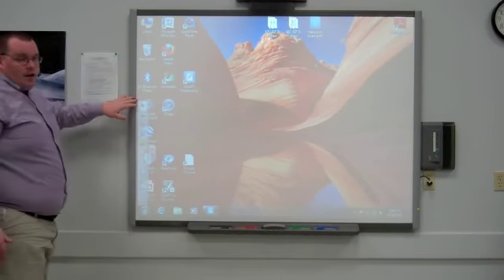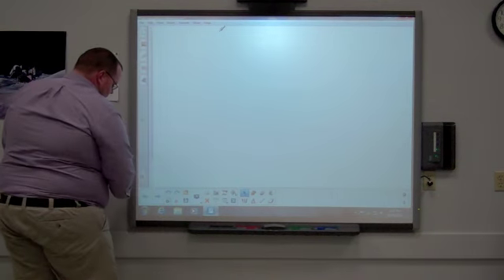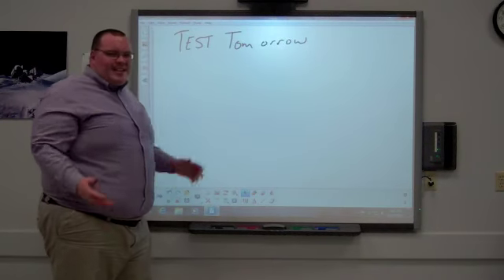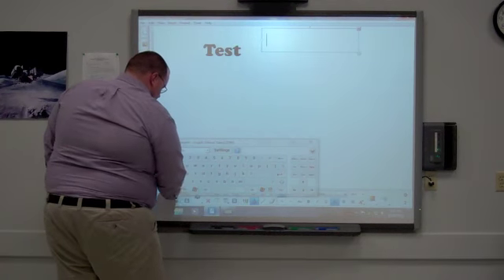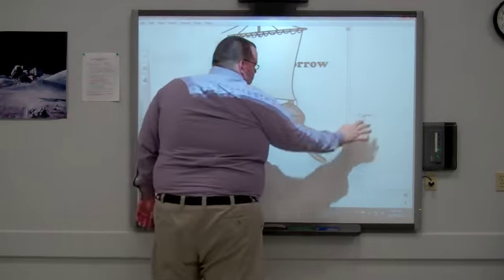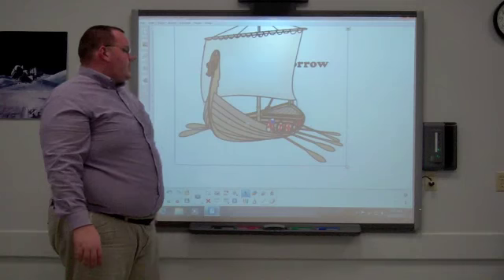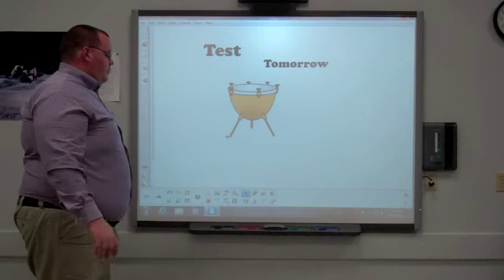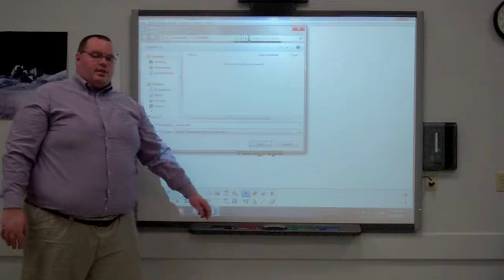Sidney Jensen's Smartboard Breakdown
Edm 310 Assignment Project 14